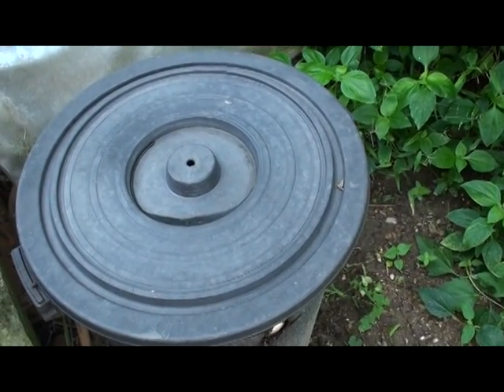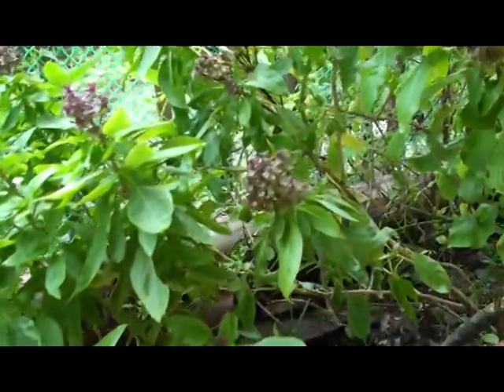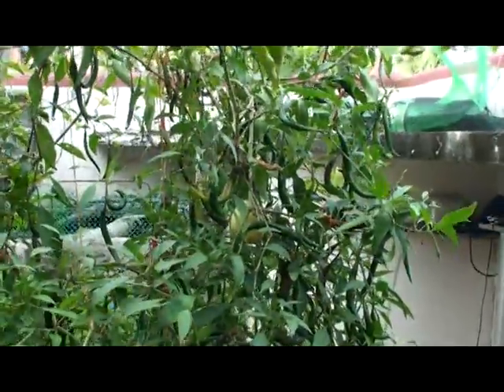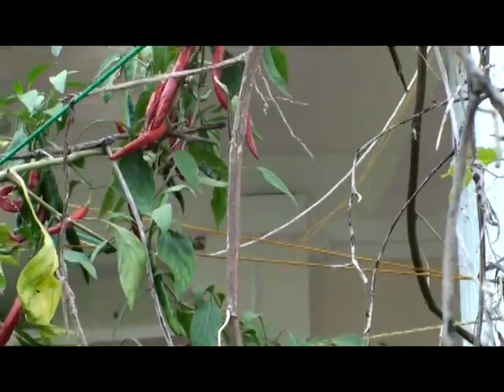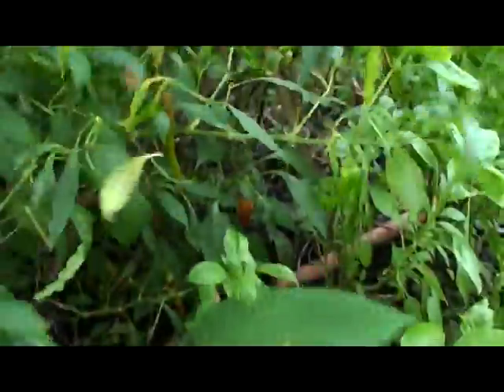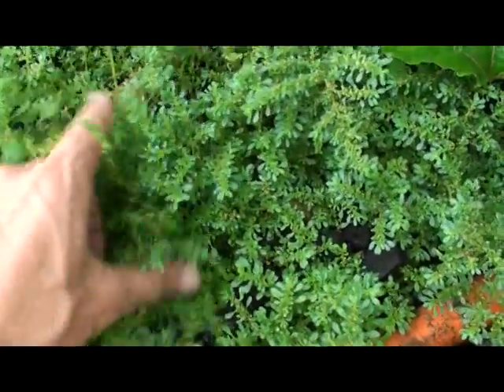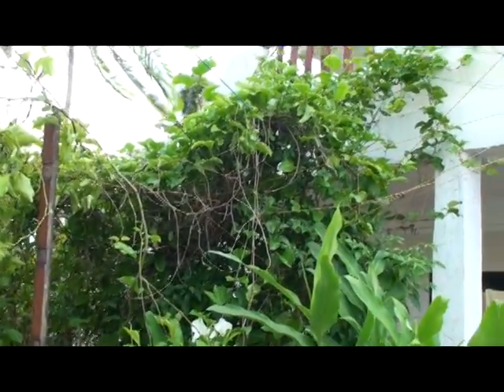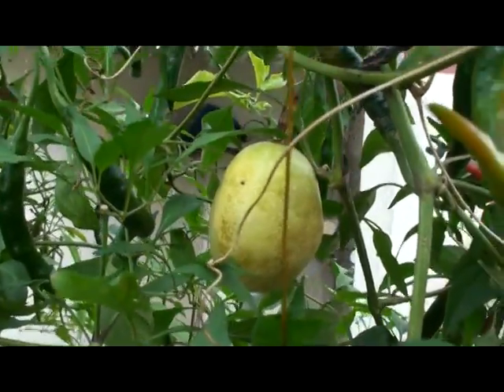aquaponics update 11-20-2010